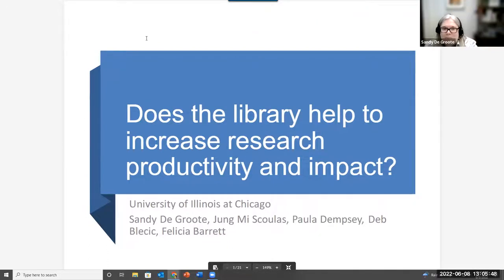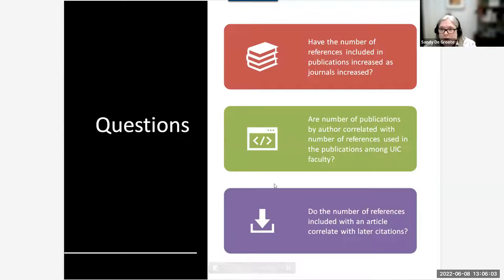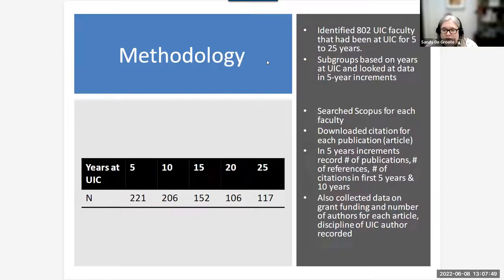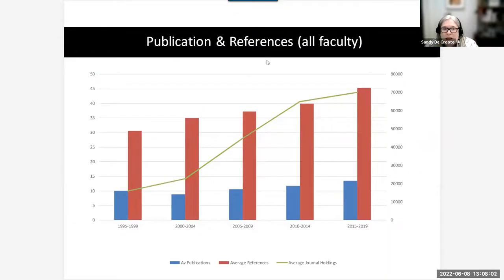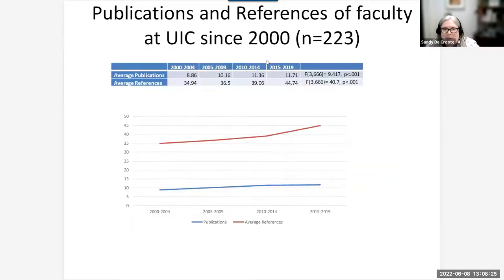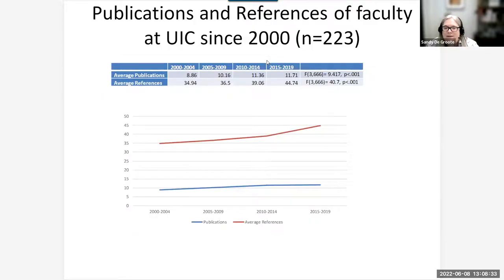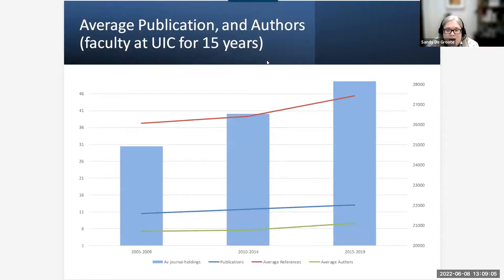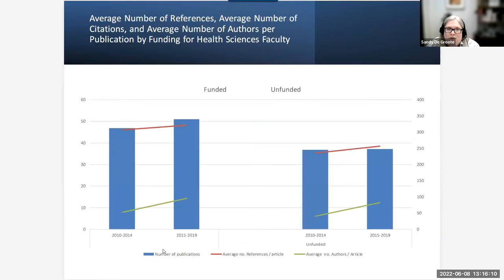Pilot Project: University of Illinois at Chicago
June 8, 2022 presentation from the University of Illinois at Chicago Library as part of the closing celebration for the Research Library Impact Framework Initiative and Pilots: Research Productivity and Impact.